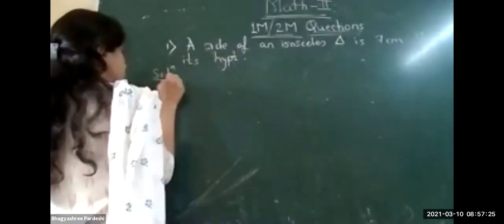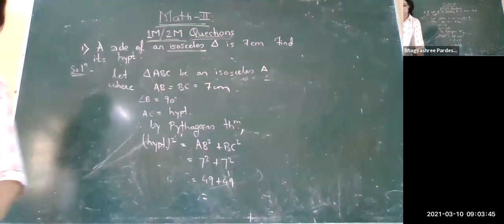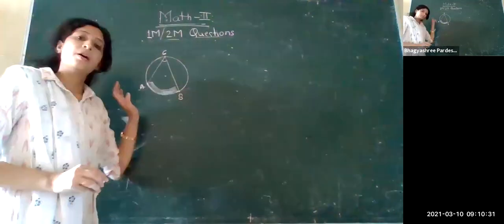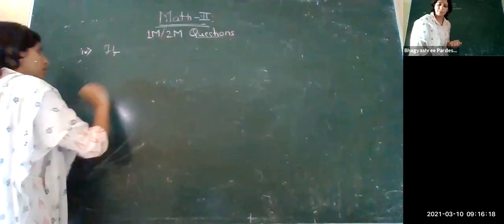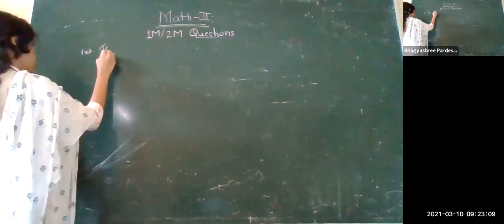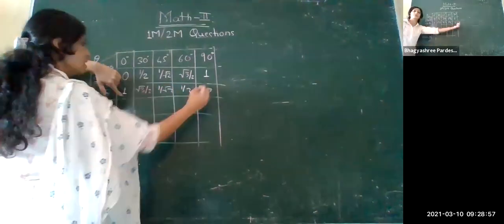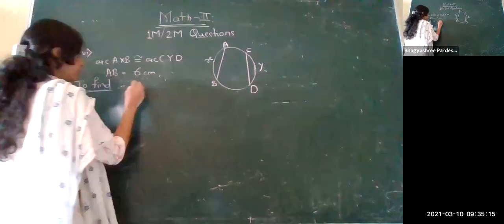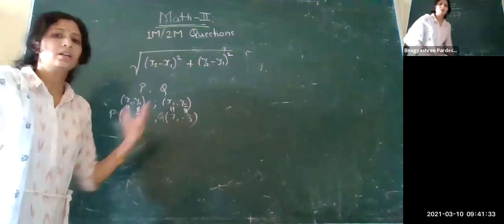BMC EDU ENG 10/ ALGEBRA/ AND 2 MARKS QUESTION/BHAGYASHREE PARDESI MAM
ENGLISH ,EDIUM
STD:10
SUBJECT: ALGEBRA